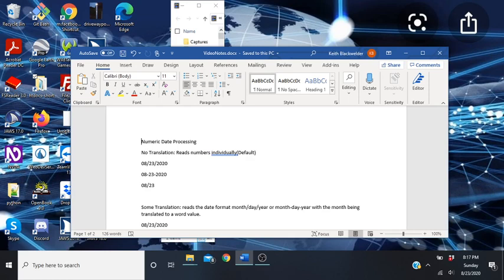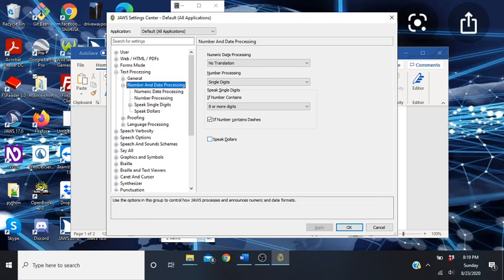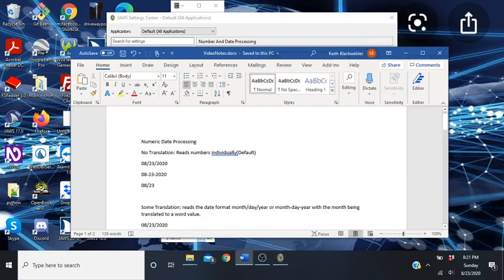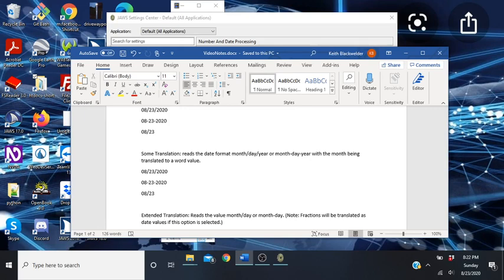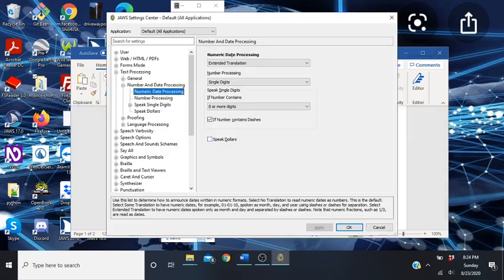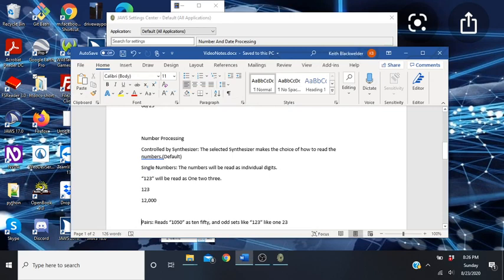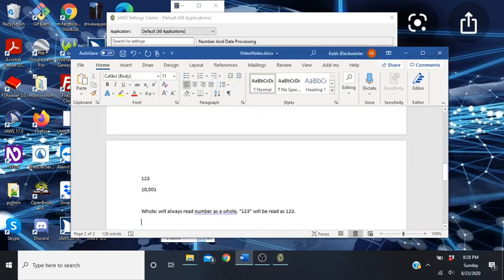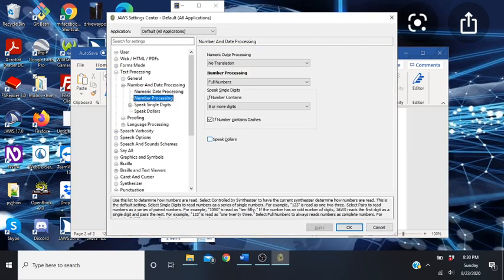Episode #48: JAWS Screen Reader Training | How to Change the way Number and Date are spoken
In this video we check out how to change the way the number and date is spoken by JAWS. I have composed a list of instructions to have JAWS screen reader speak the numbers and dates as whole groups instead of speaking them individually.

Instructions
1. Press Insert (JAWS Key) + F2.
2.  Press S until you hear “Settings Center” then press enter.
3.   Press down arrow until you hear “Text Processing” and press right arrow.
4.  Down arrow until you hear “Number and Date Processing” then press right arrow.

In the list under number and date processing, we will be looking at “Numeric Date Processing” and “Number Processing”. Down arrowing to the setting and pressing spacebar, will cycle through the available options.